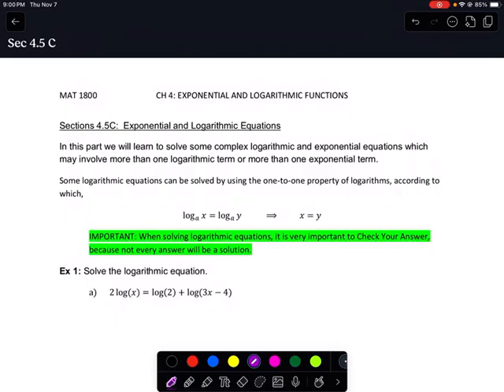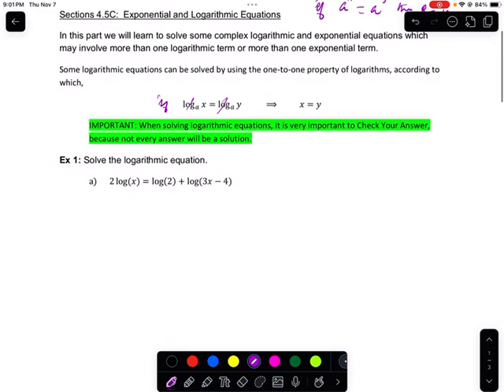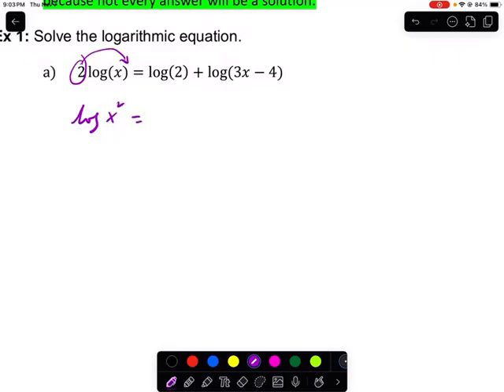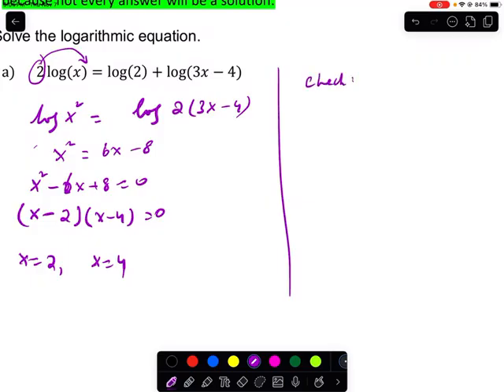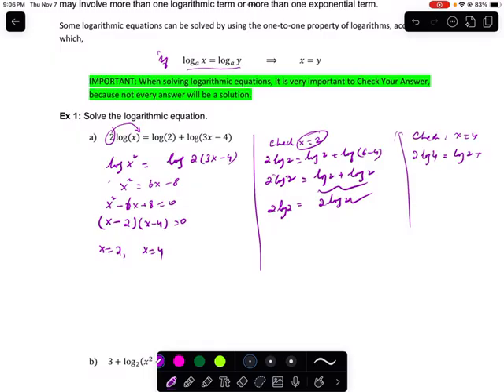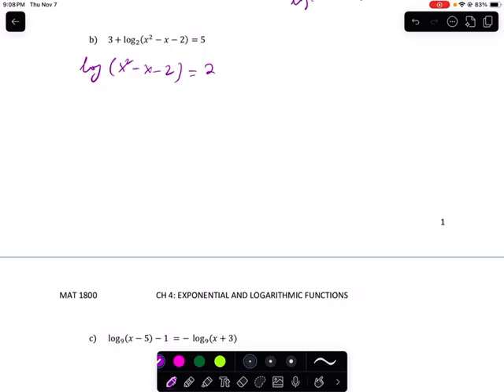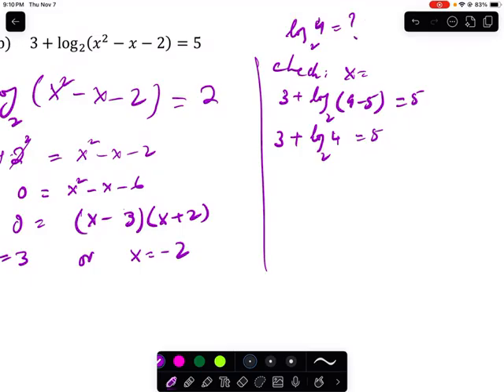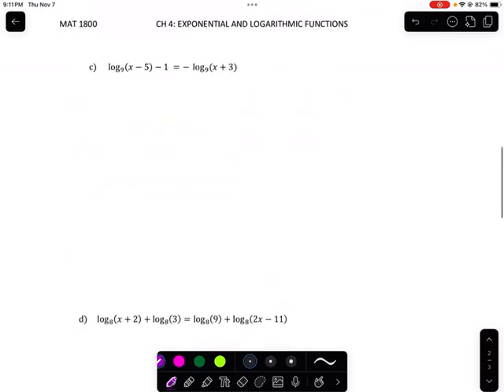Sec 4 5 C Video 1